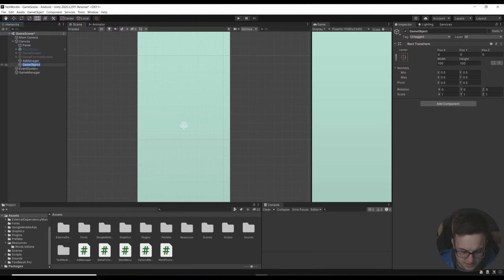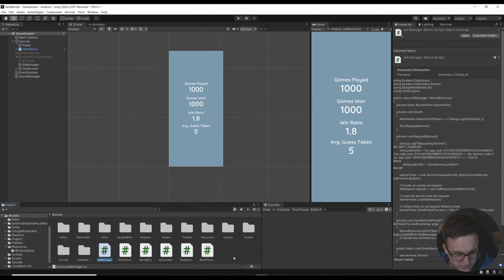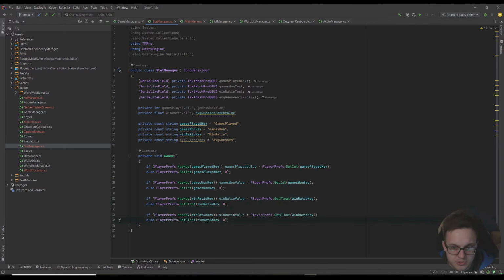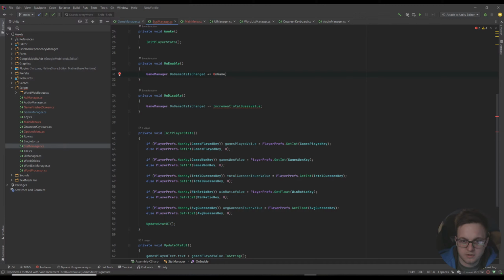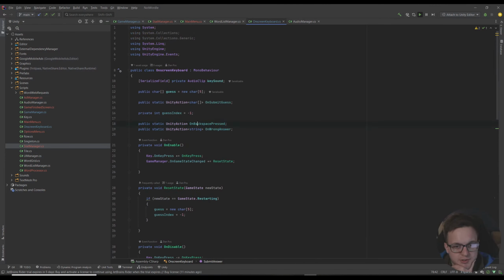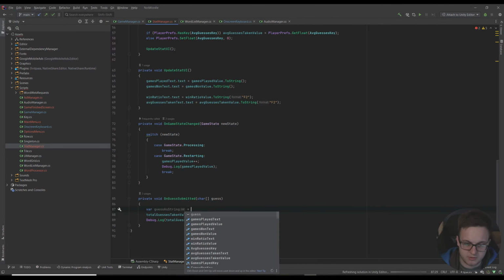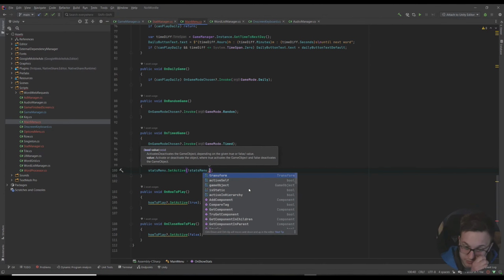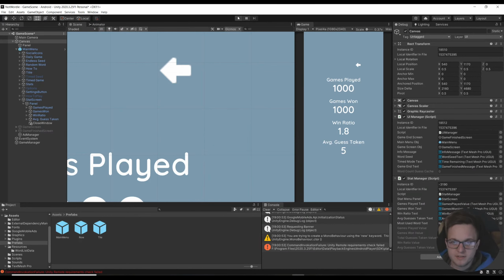Coding Wordle In Unity | GameDev Livestream!